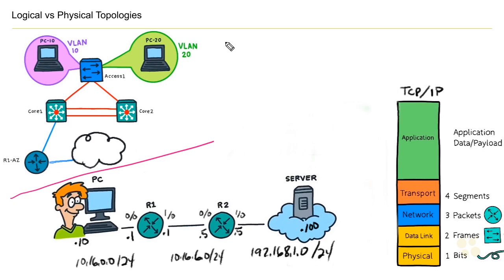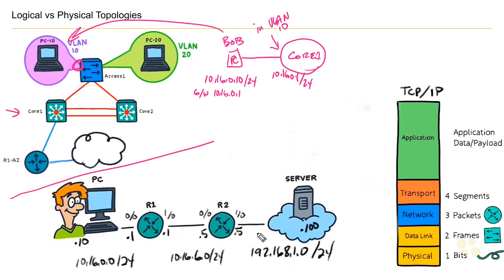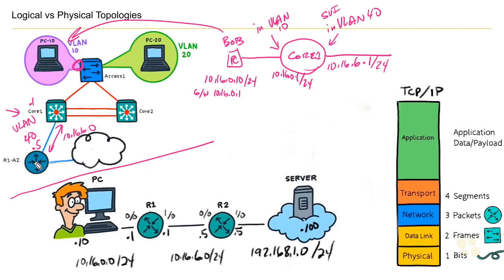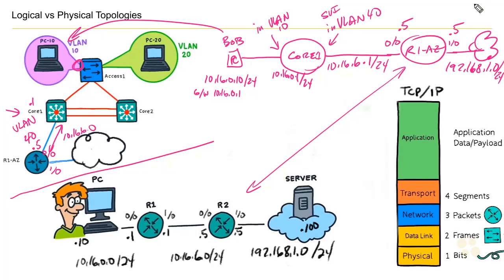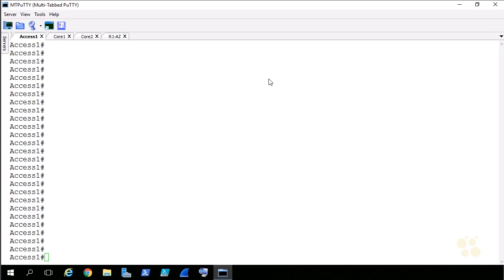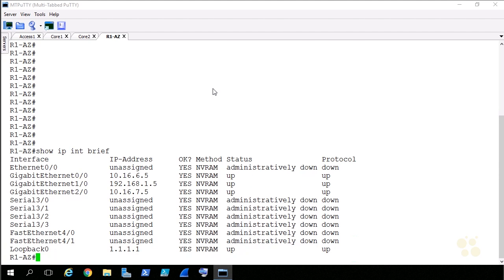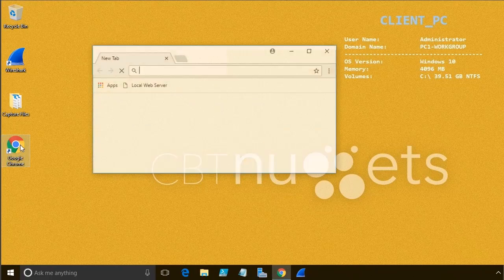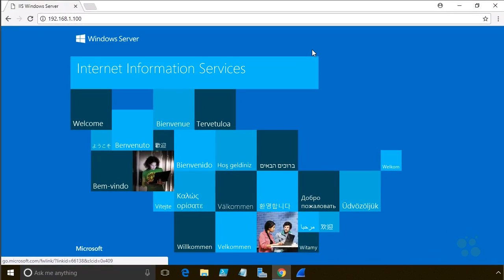199. Logical and Physical Topologies Lab